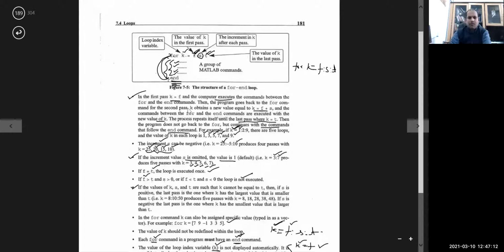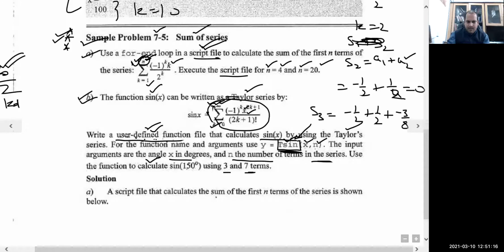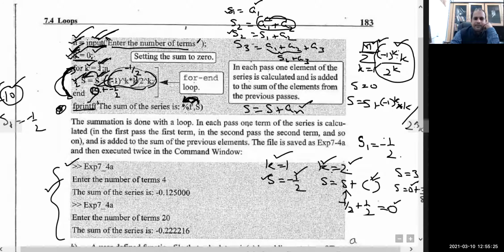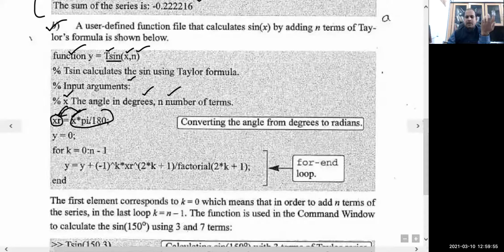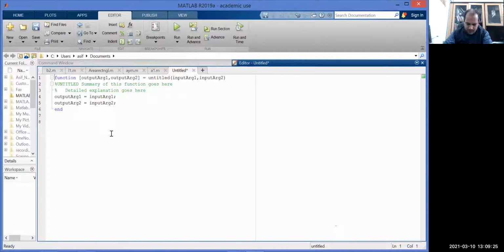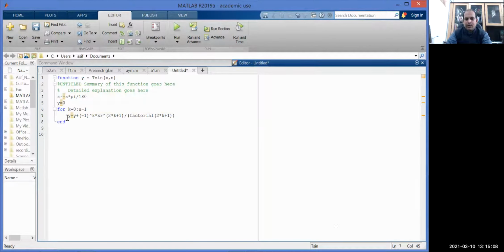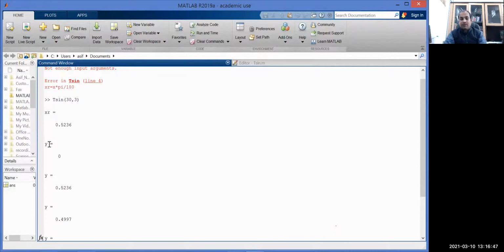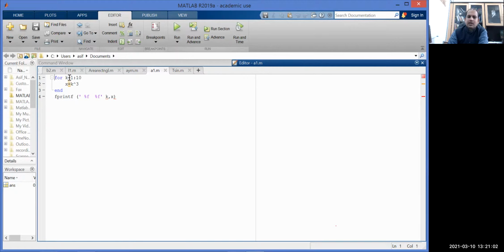21 MATLAB: Script files and User defined functions to compute series using for loop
21 MATLAB: Script files and user defined functions to compute series using for loop